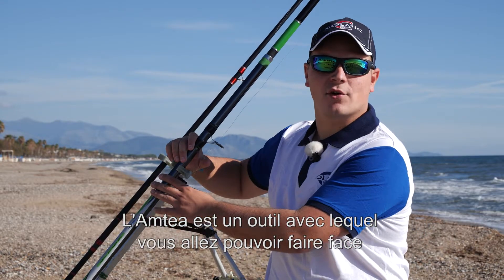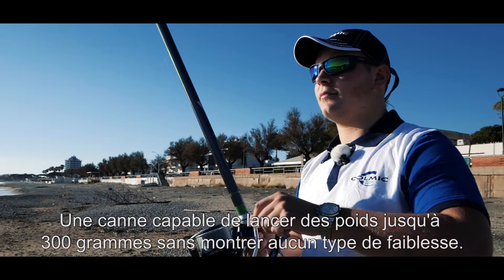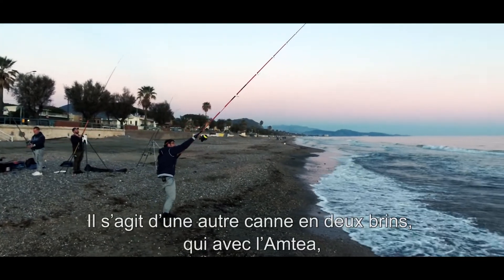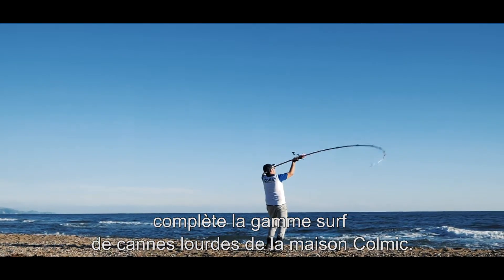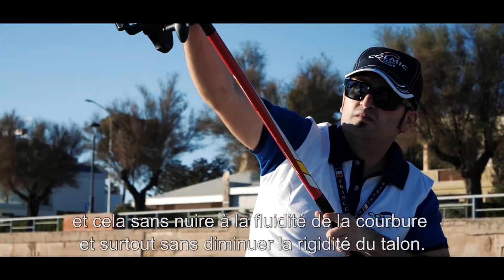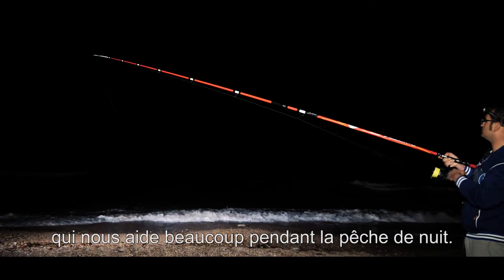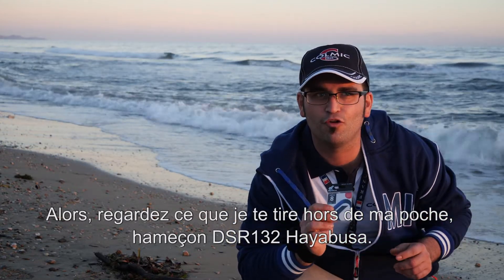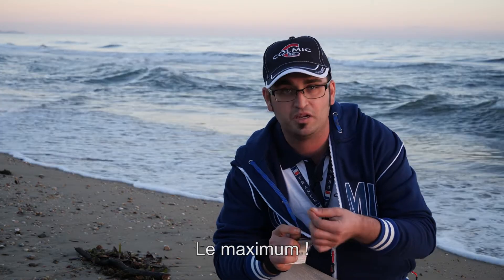AMTEA & DUKESSA - FRA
Cannes surfcasting en 2 sections.